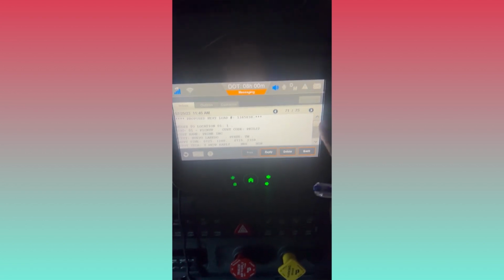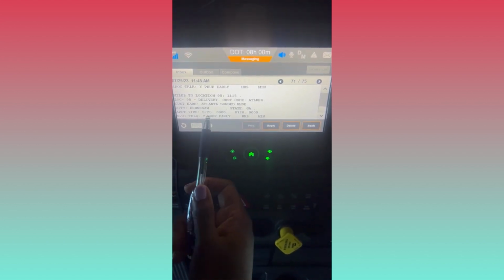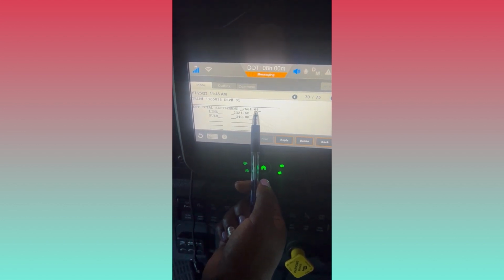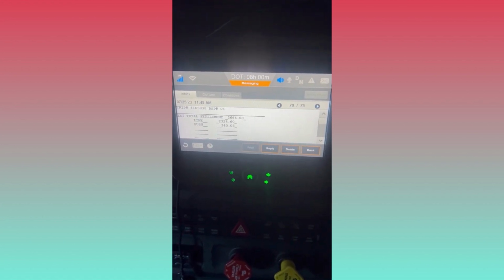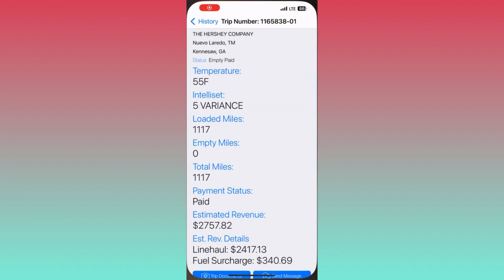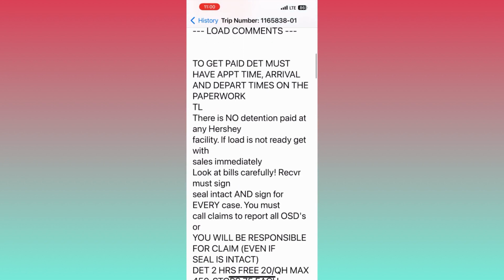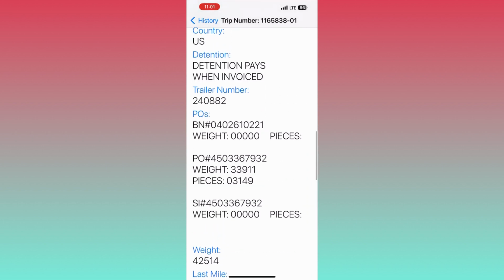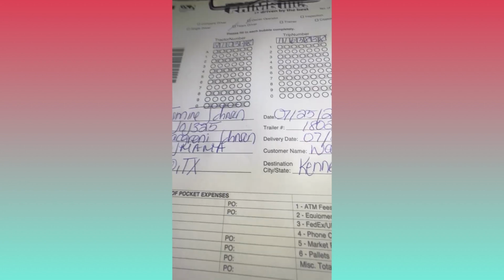How I View and Accept My Loads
trucking ezeexnatalie marriedlife baecation highschoolmusical singer Feel free to check out our travel website to see the cool deals.